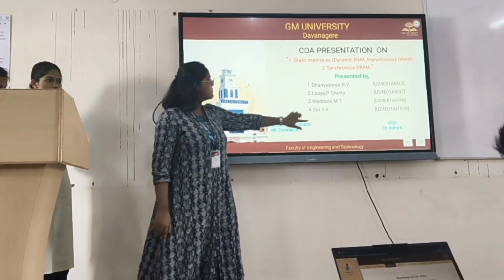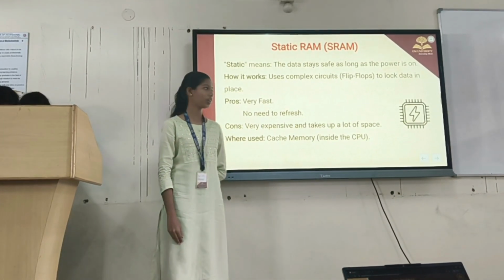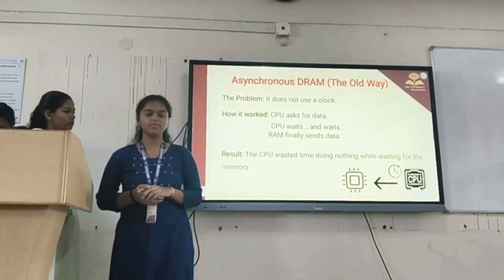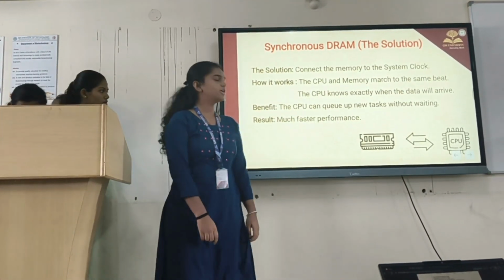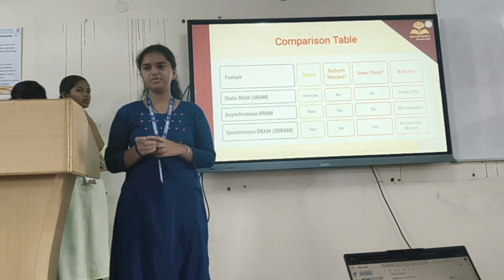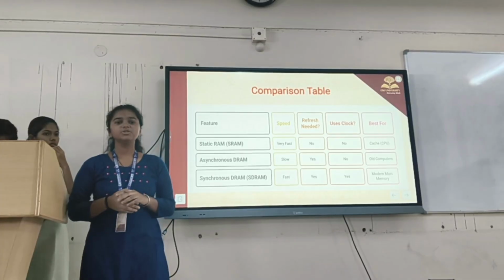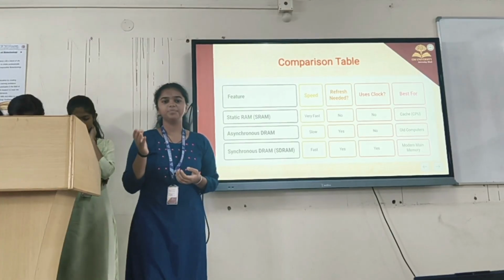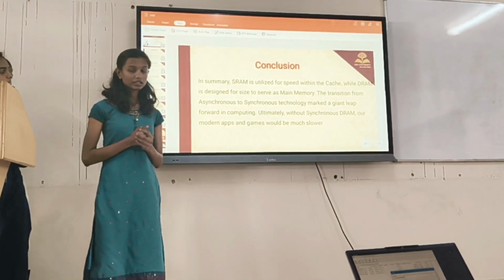COA Assignment 2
1. Static Memory
2 . Synchronous DRAM